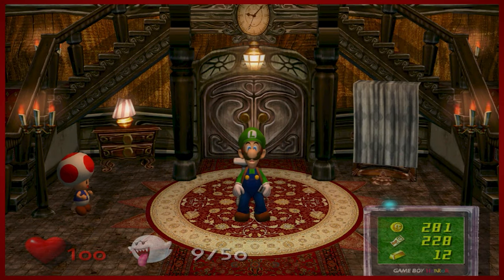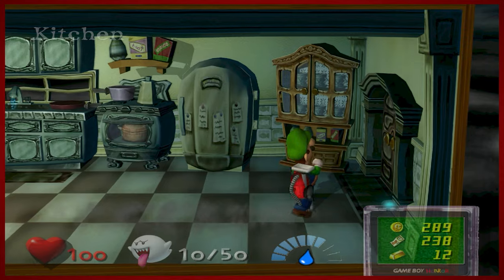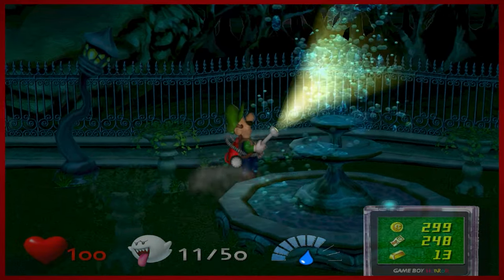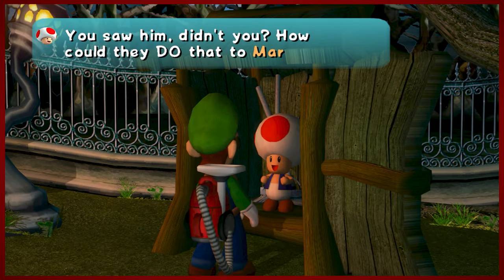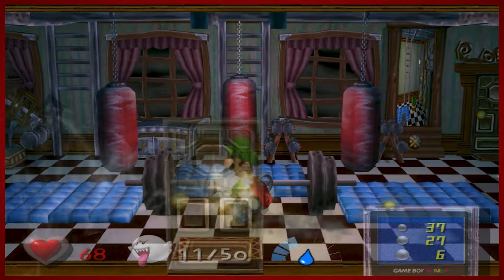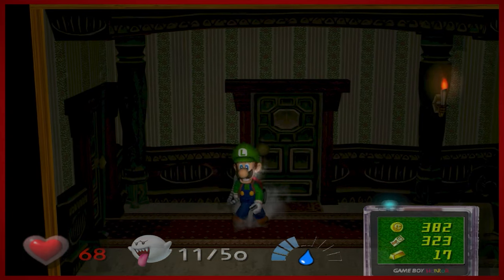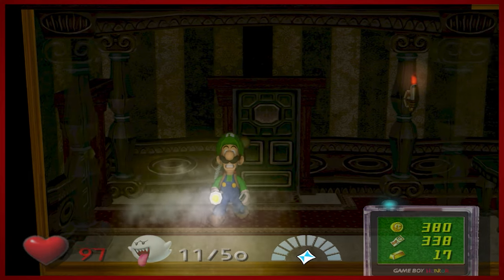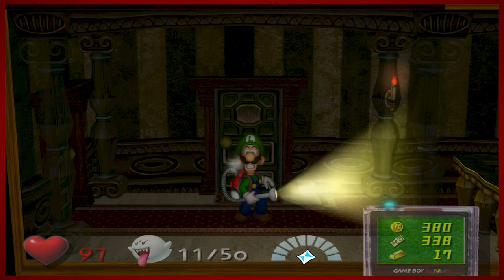Well, Well, Well | Luigi's Mansion 4K - Part 7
Turns out Mario's painting shenanigans from Mario 64 came back to bite him